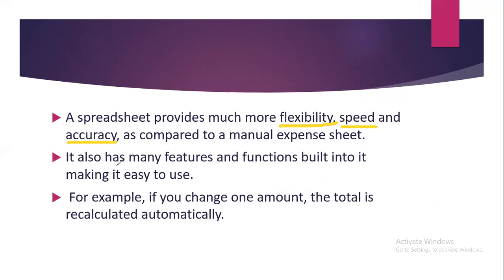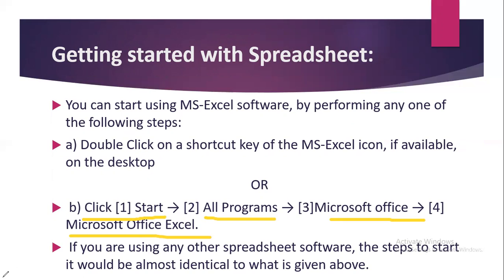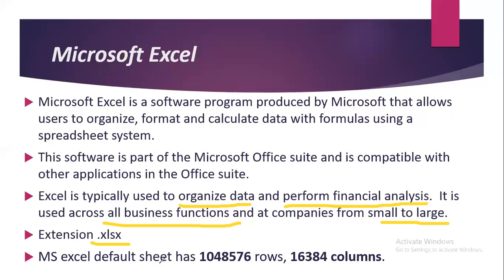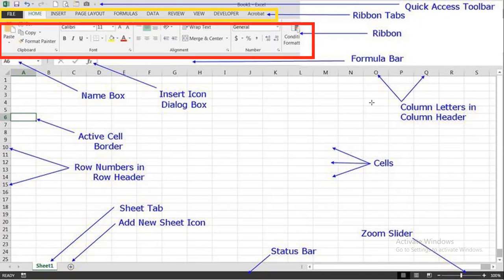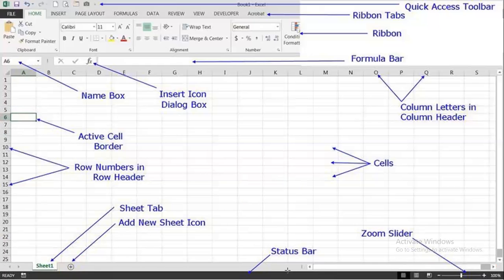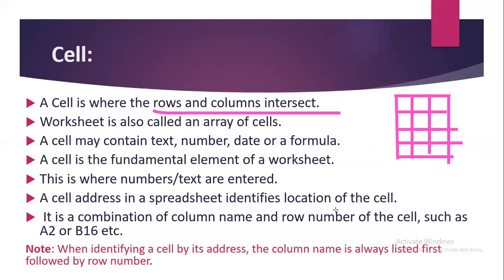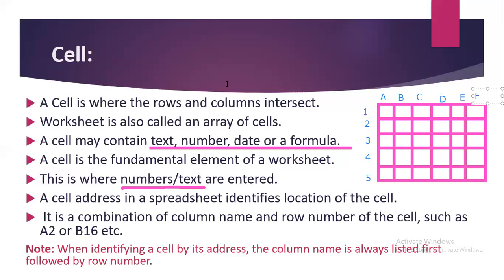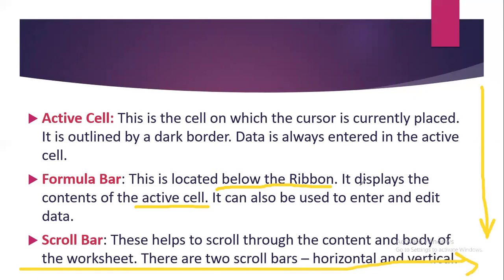9th - Computer - 11.08.2020 (Introduction to Spreadsheets)